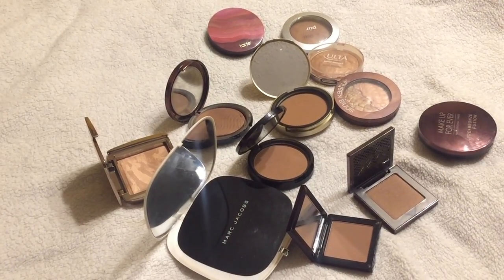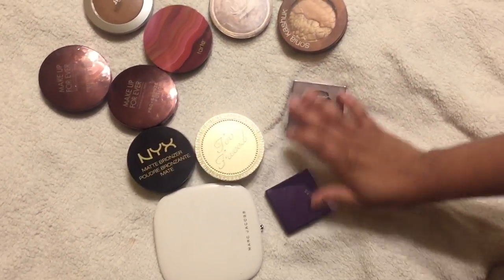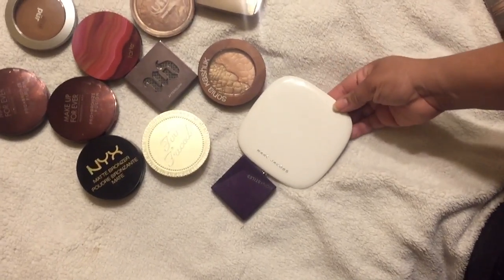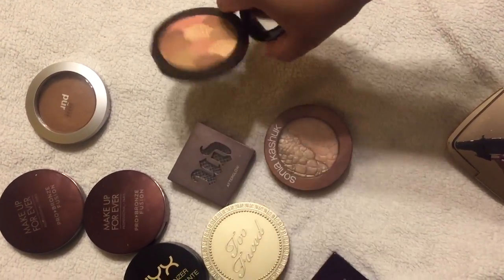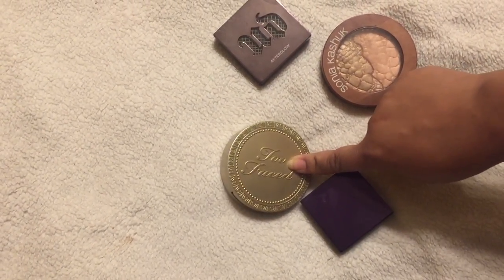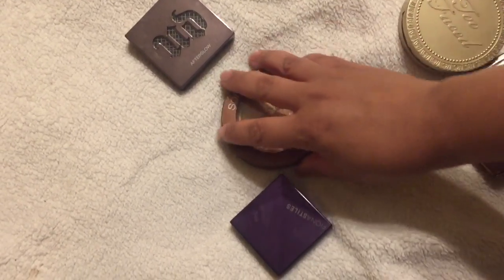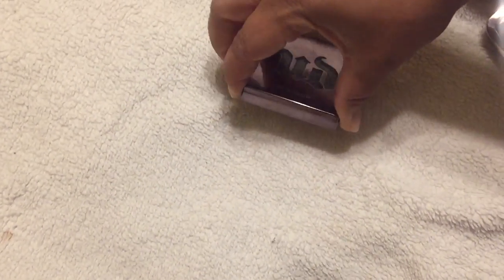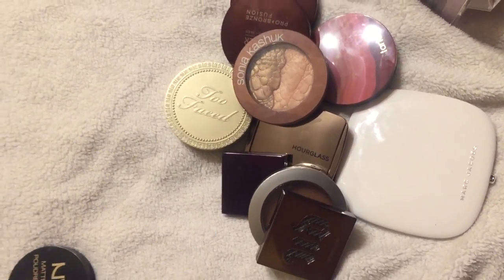BRONZERS 2nd ROUND DECLUTTER! | Spring Cleaning Week | MelissaQ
SPRING CLEAN WEEK IS HERE! We're decluttering my BRONZERS AGAIN! think i can get rid of some more... Let's see where this goes!

✔ PRODUCTS MENTIONED
Marc Jacobs tantastic bronzer
Make Up For Ever Pro Bronze Fusion
Hourglass Radiant Bronze Light
NYX Matte Bronzer
Too Faced Dark Chocolate Soleil
Fiona Stiles Bronzer // Western (discontinued)
Sonia Kashuk Chic Luminosity Bronzer/Highlighter Duo (can't find)
Urban Decay 8 hour Blush // Paranoid
Tarte Colored Clay Bronzer Blush

FTC: this video is not sponsored and there are affiliate links incorporated in this video to inform you where to get them as I receive a small commission for post these links.

✔ MelissaQ007

✔WRITE ME
Melissa Fykes